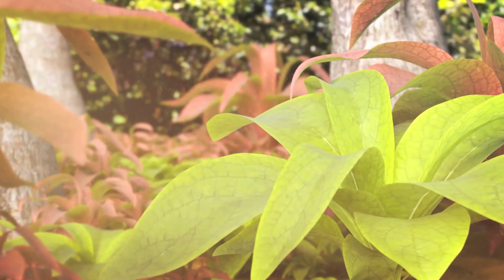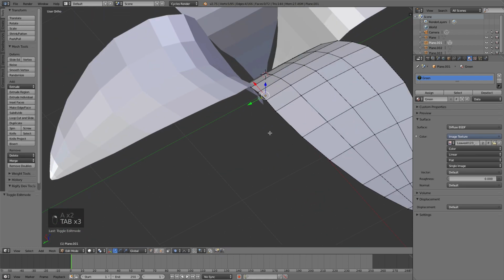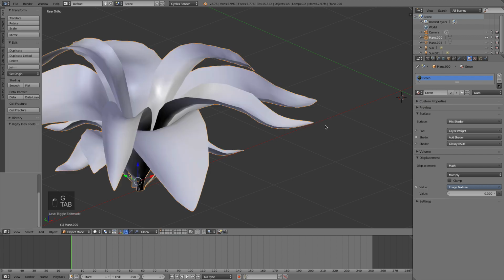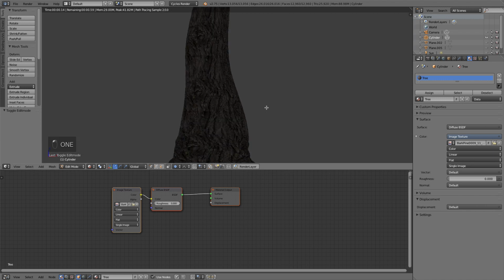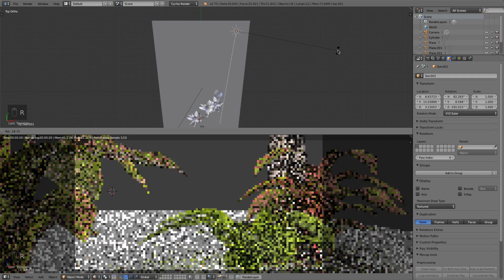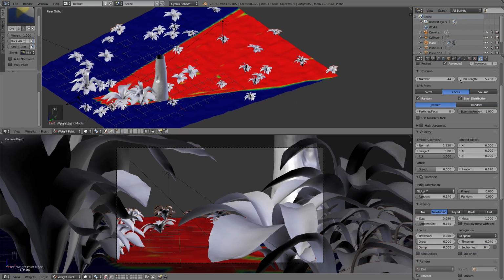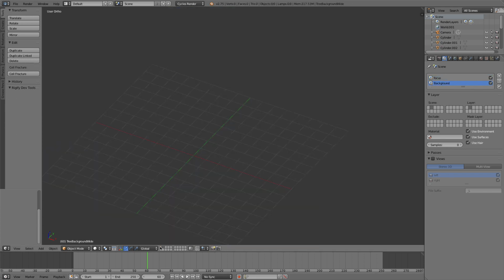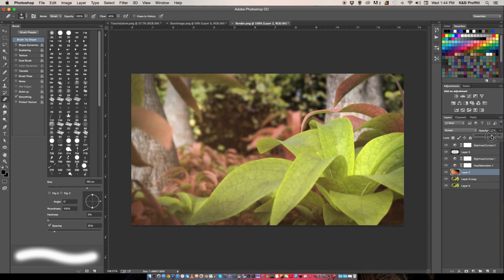Blender Photorealistic Tutorial: Creating a Nature Scene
In this Blender nature tutorial, learn how to model, sculpt, and texture a variety of nature elements to compose an image for a realistic render polished off with some post processing tips.